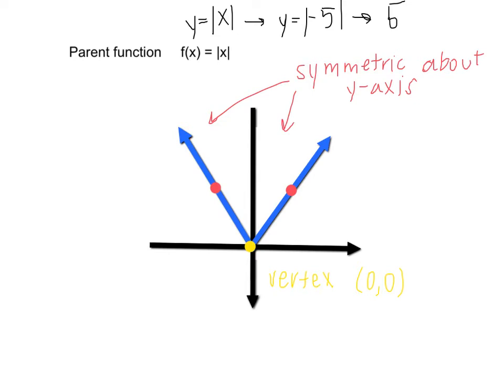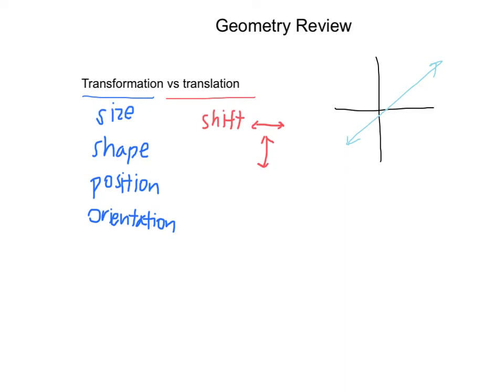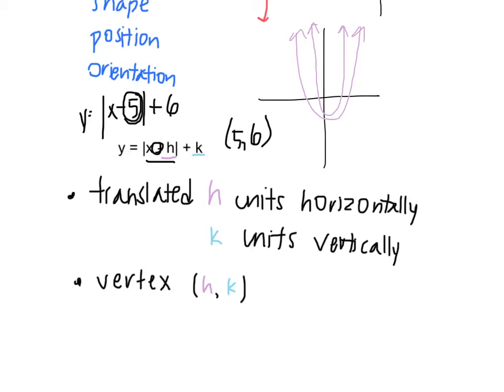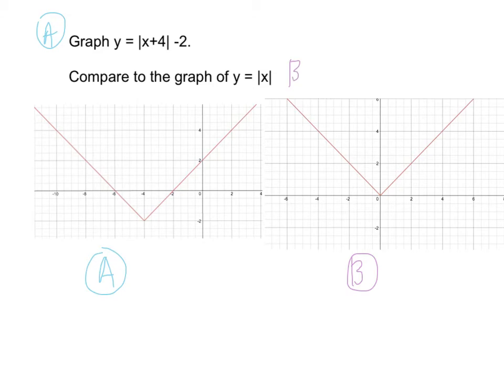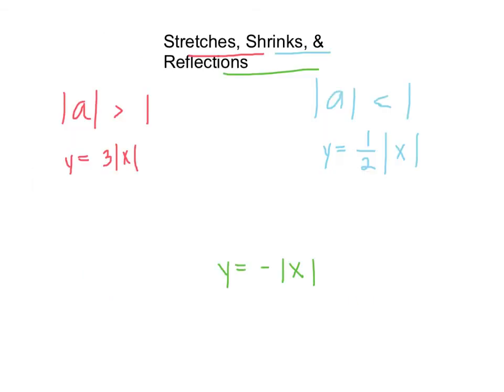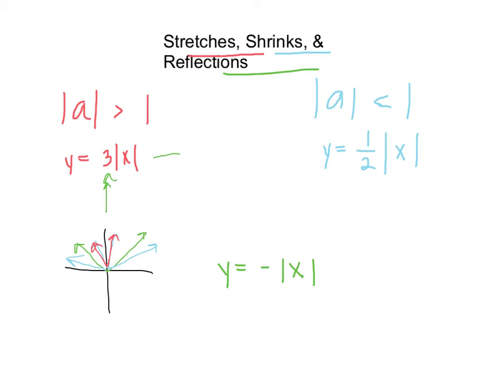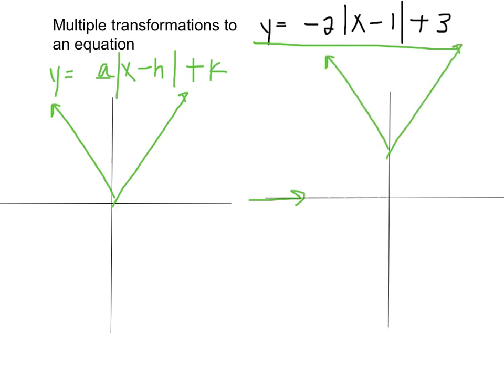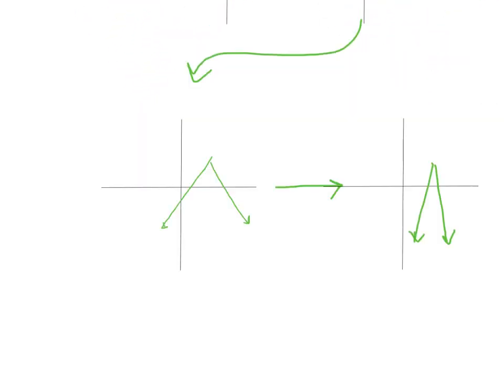2.7 Absolute Value & Transformations (Algebra II)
Holt McDougal 2007.
Some graphs generated from Desmos Math software.